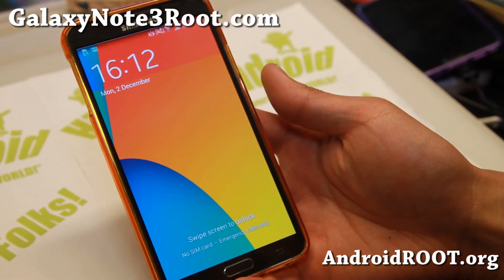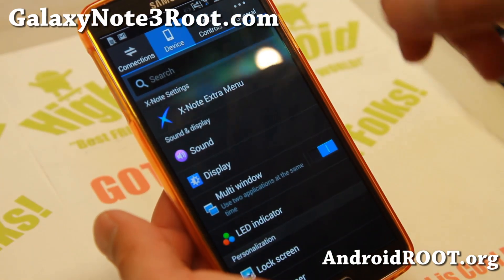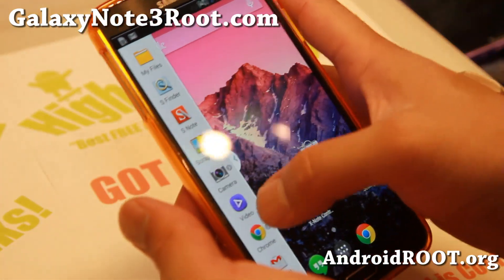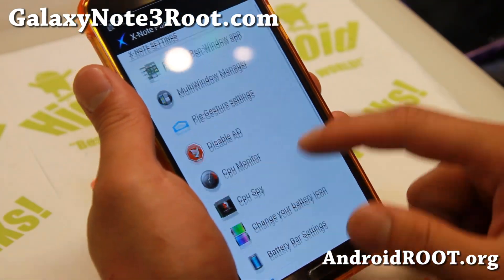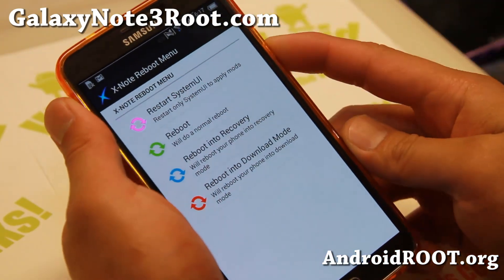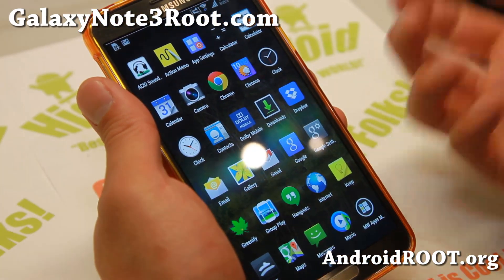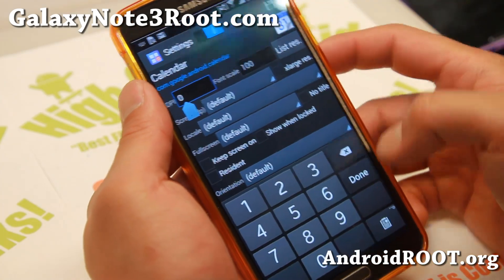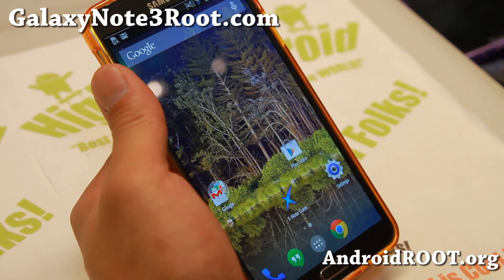X-Note ROM v5.1 for Galaxy Note 3!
Here's a quick update on X-Note ROM V5.1 for Galaxy Note 3 Android smartphones.